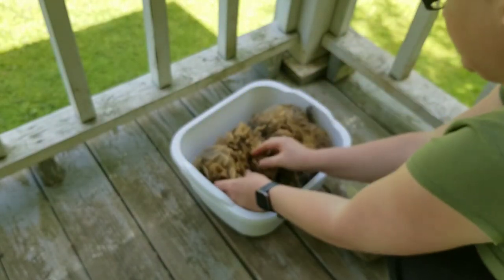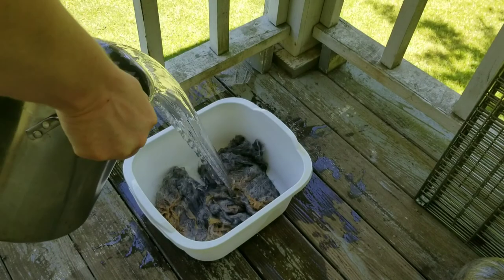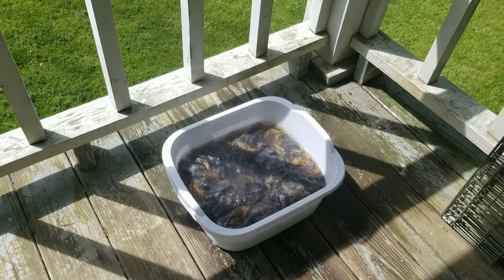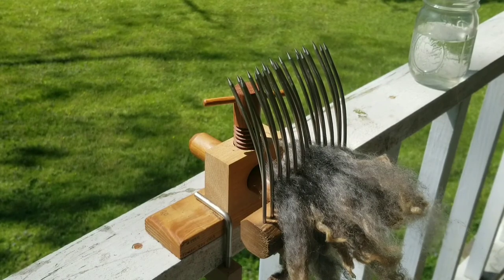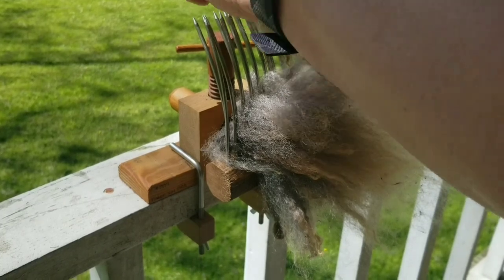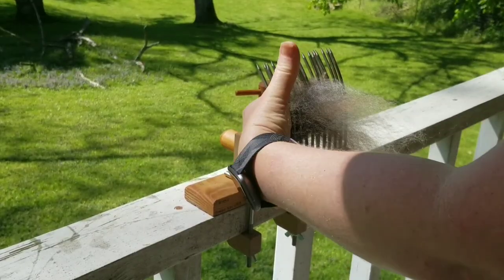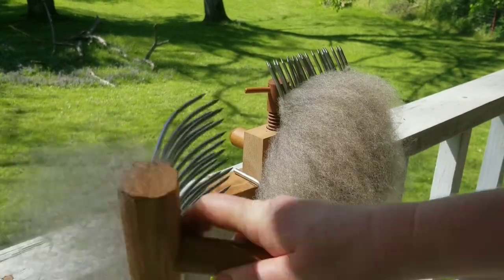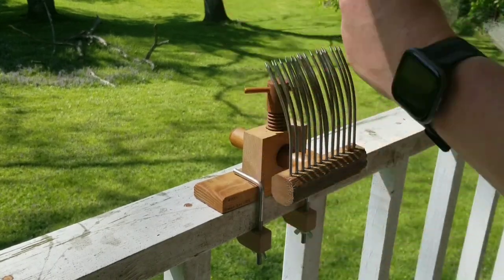How a Shepherdess Washes and Combs Long Wool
This video is an overview of how I wash and comb our wool onto roving here at Kind Fibers. The wool in today's video is from my pet Iris who is a pure bred Romney wether.